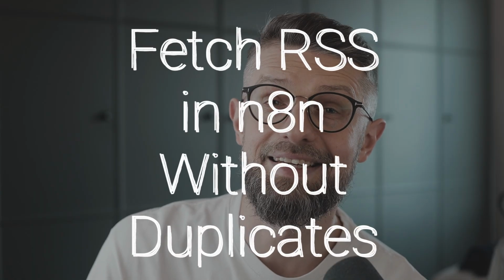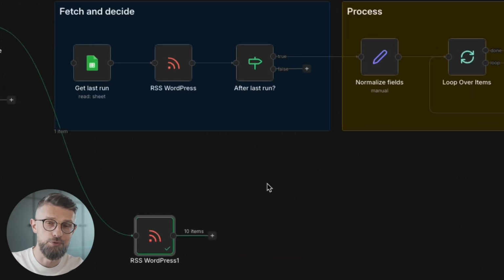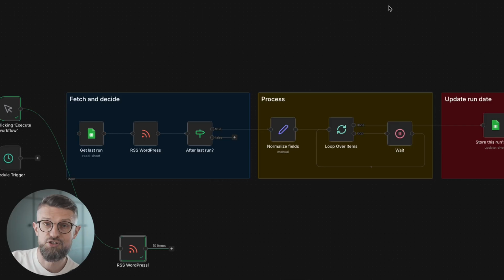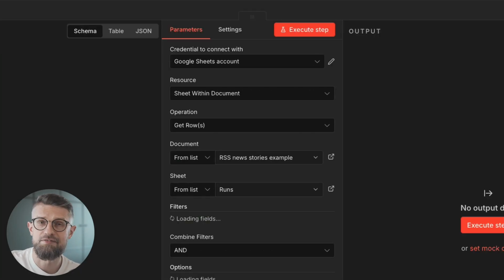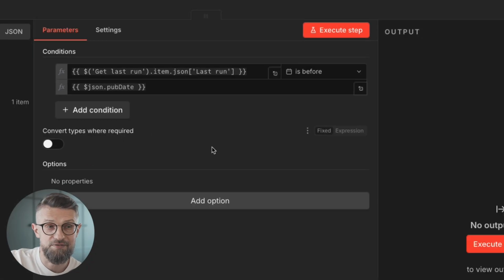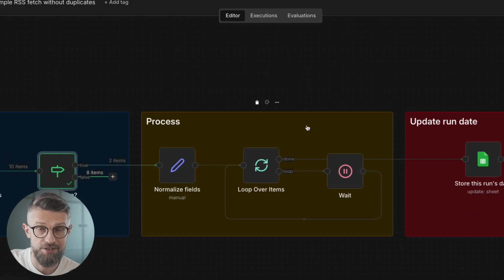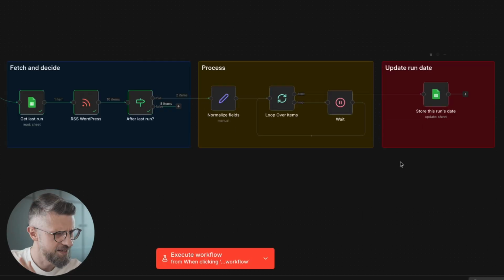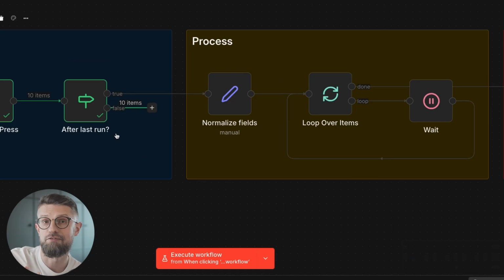I Built an n8n RSS Workflow That Never Processes Duplicates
The other day I tried to fetch some RSS in n8n but couldn't find a way to stop it from processing the same items twice. It was a mild headache. 🤕

Luckily, there is a workaround you can do using a simple Google Sheet. Here's how.